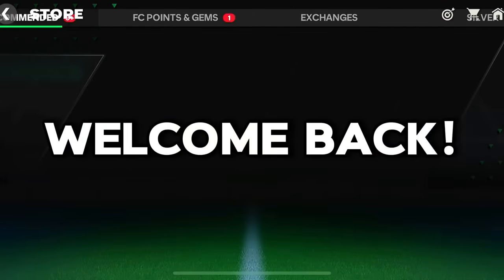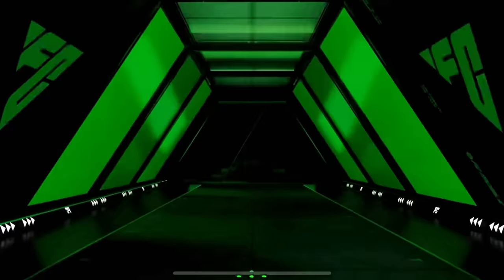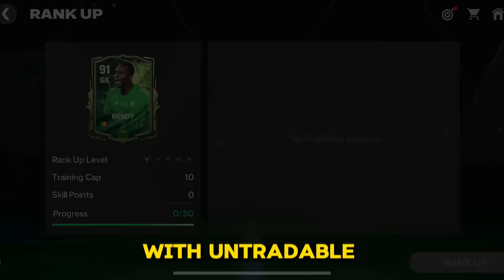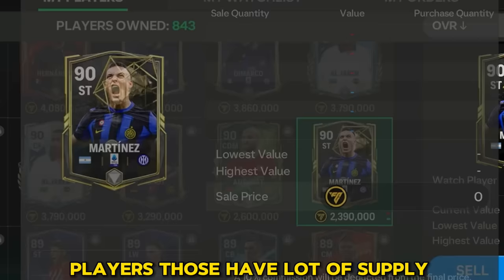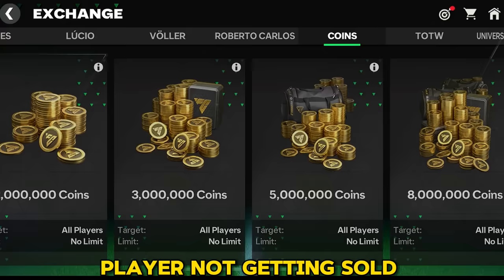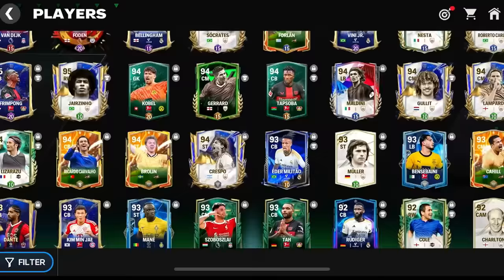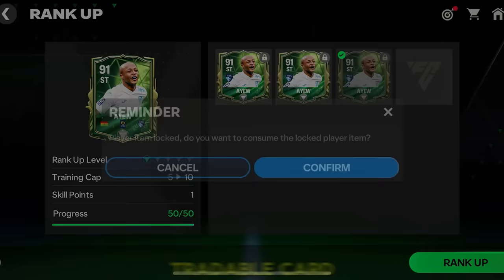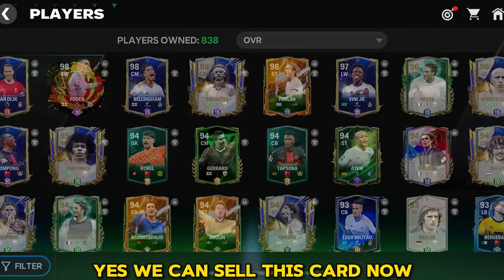How to Sell UNTRADABLE Players in FC Mobile | FC Mobile Free Coins Trick 🤑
Unlocking Free Coins: A Guide to Selling Untradable Players in FC Mobile"

Description: Discover the ultimate strategy to maximize your earnings in FC Mobile by selling untradable players and acquiring free coins effortlessly.

Infraction - Alternative Rock

FC Mobile
Untradable Players
Free Coins
Gaming Strategy
In-Game Economy
FC Mobile Marketplace
Gaming Tips
Virtual Currency
Gaming Tutorial
Gaming Finance